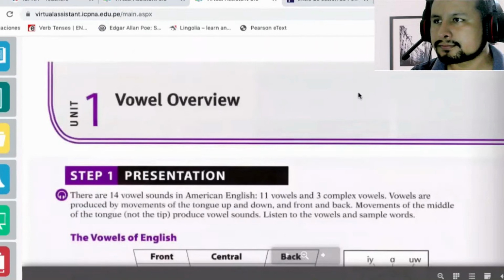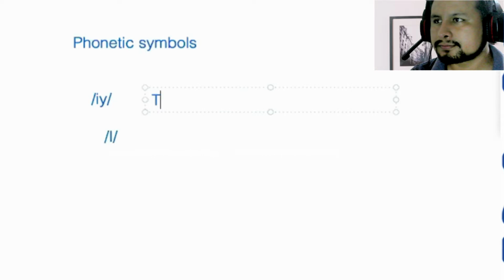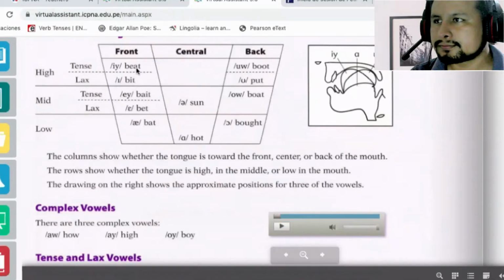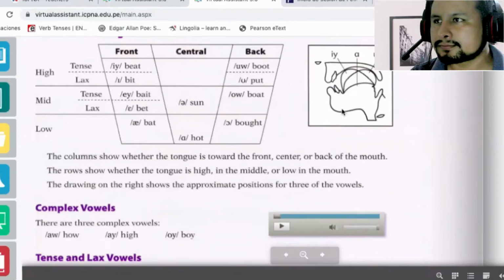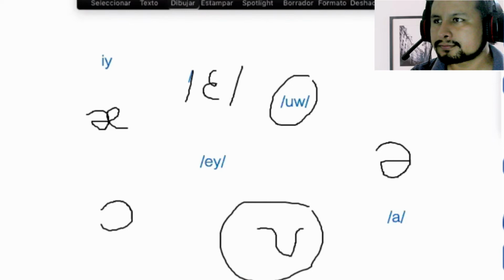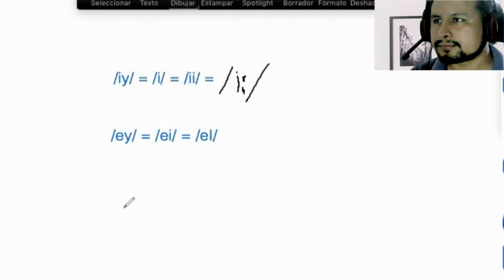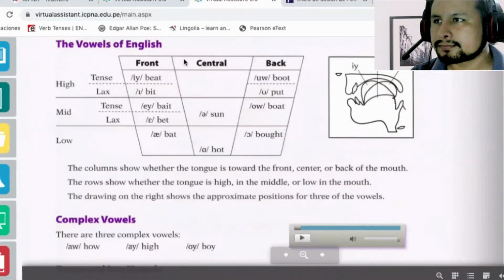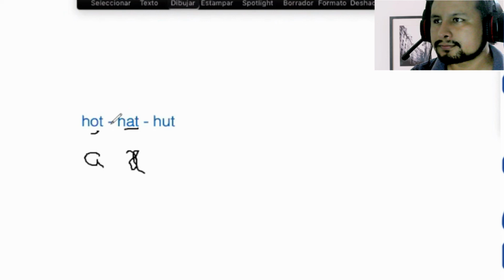🔴Vowel sounds in English 😁 | Los sonidos de las vocales en inglés | pronunciation tips in english 📚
Hey guys!
Aprende  VOWEL SOUNDS - PRONUNCIATION us ENGLISH para hablar inglés fluido, rápido y fácil 😁 con este tipo de videos para principiantes diseñado desde cero para ti.

Deja tu comentario abajo y ¿cuál es tu sugerencia para el próximo vídeo? ¡Nos vemos luego!

If you're interested in learning more and go beyond that